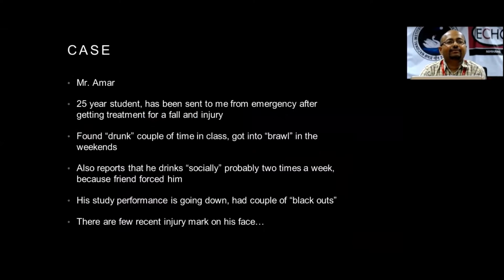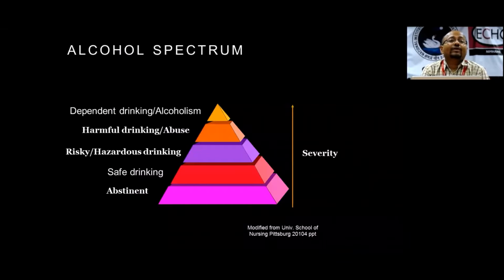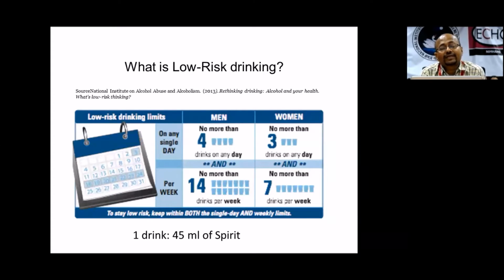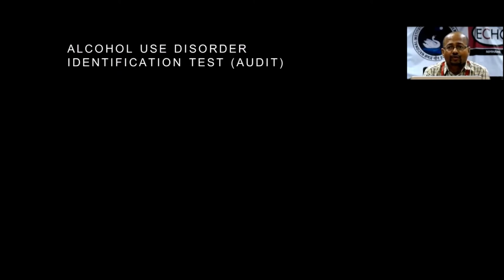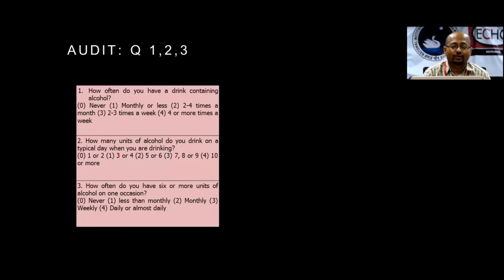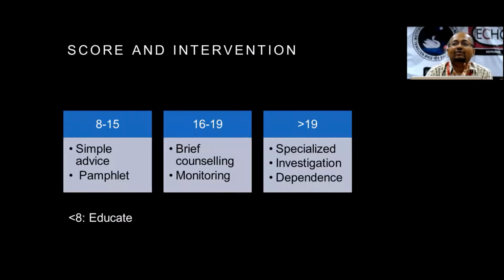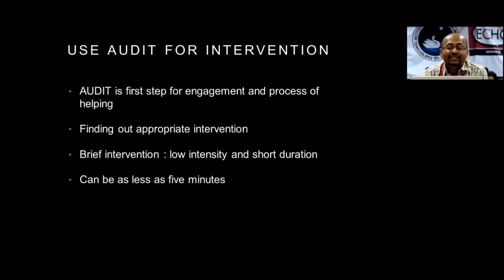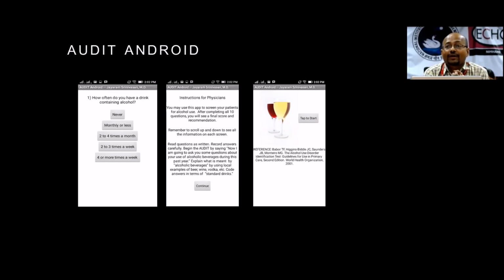Screening for Alcohol Abuse by Dr.Prabhat Kumar Chand